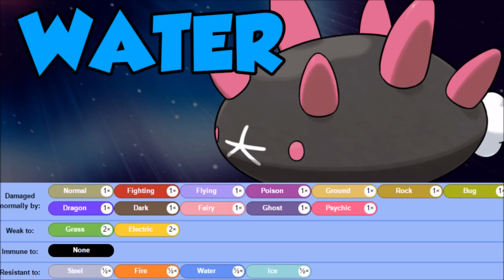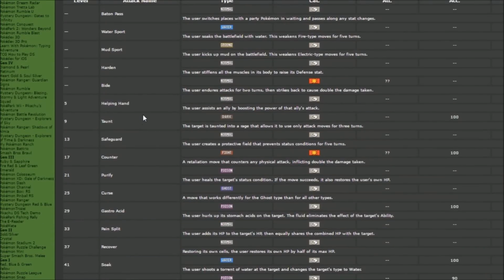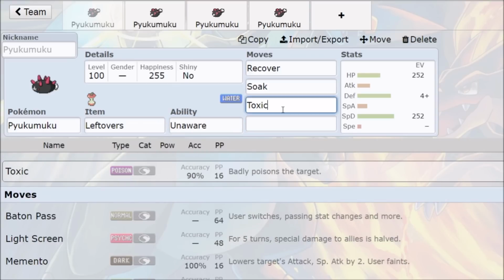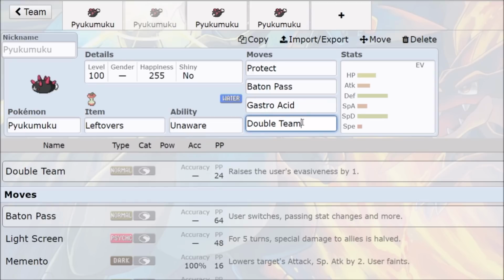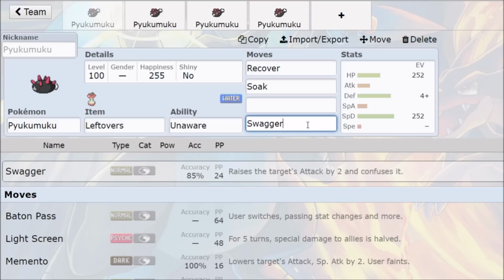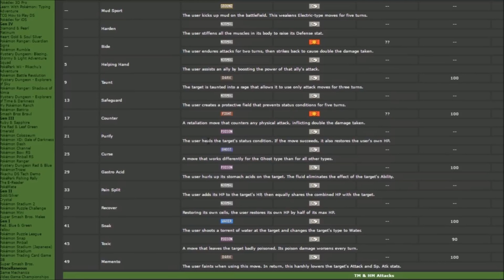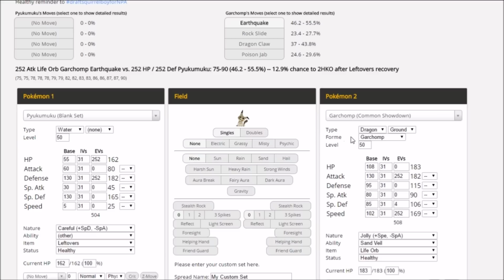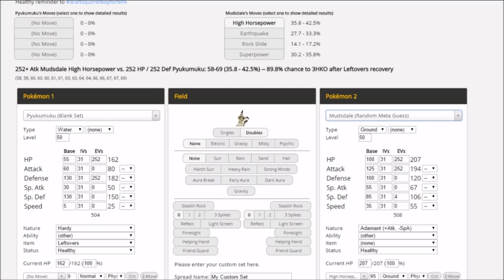PYUKUMUKU IS THE COOLEST POKEMON EVER!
Pyukumuku Pokemon Sun and Moon Moveset Guide / How To Use Pyukumuku! Pyukumuku just doesn't care, it will toxic your whole family, ignore the retribution, then sweep you with no damaging moves like the SAVAGE it is!

- Pokemon Sun and Moon News